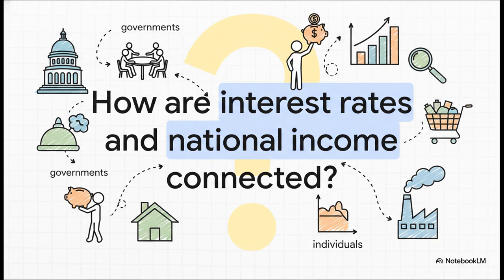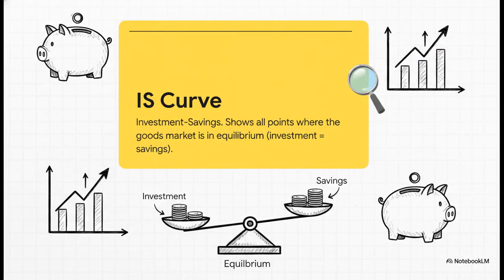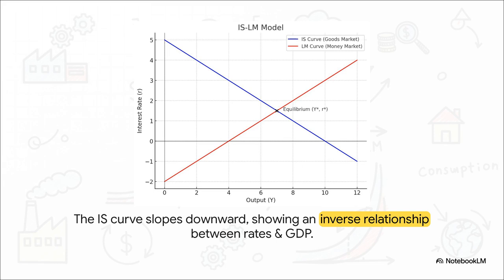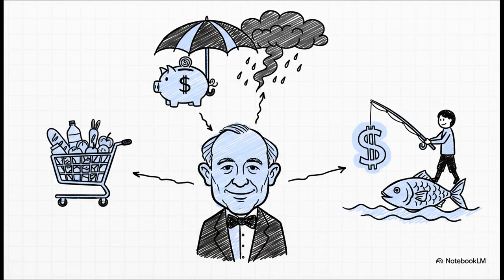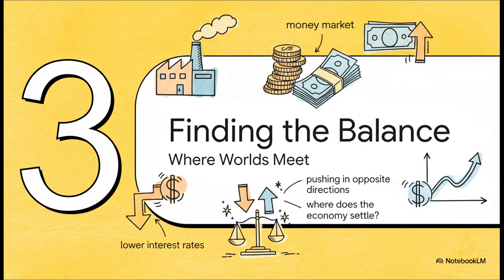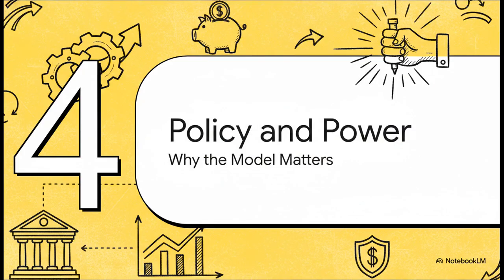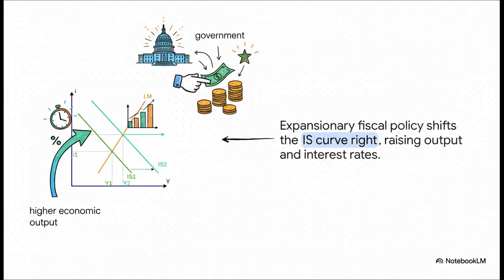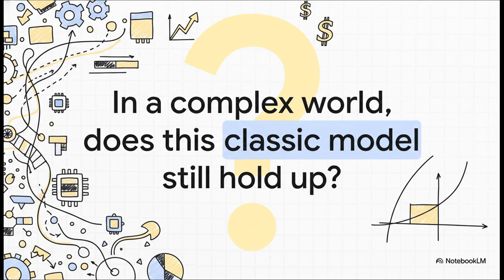The IS LM Model